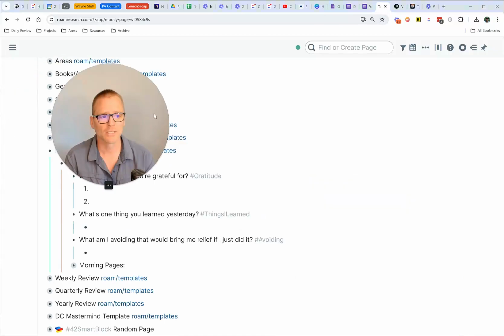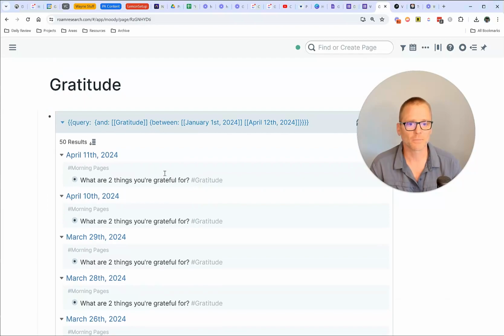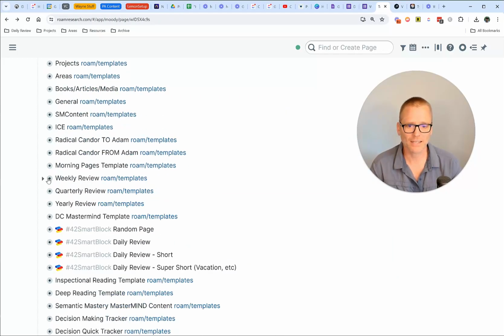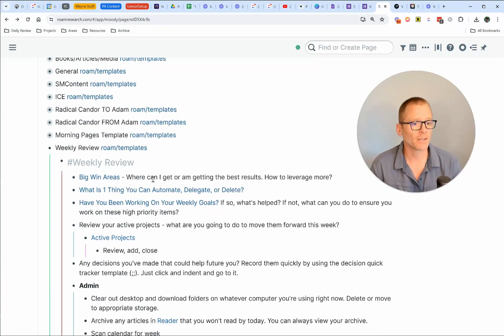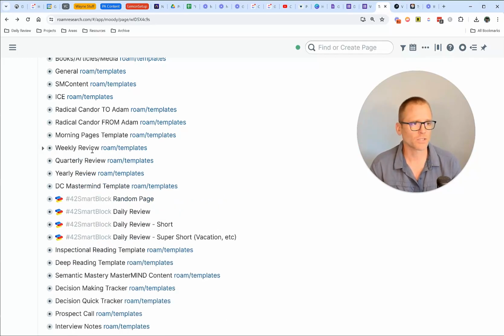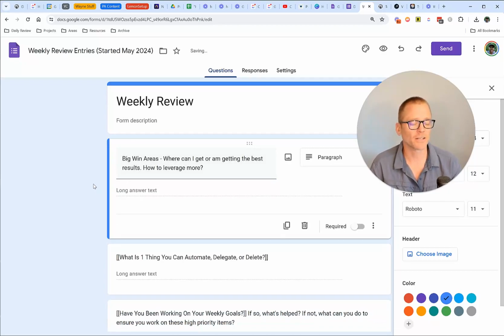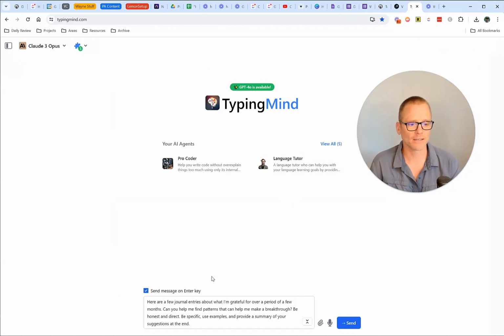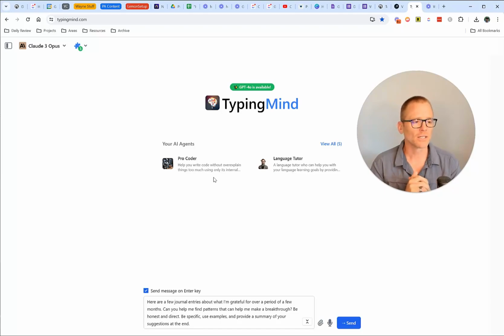Why I'm Using Google Forms For Regular Journaling (Again - With AI)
Want to get more from your regular journaling questions? I know I do and with changes to tools and especially AI programs, I've found that moving part of my journaling back to Google Forms has a big benefit. Check out the video for the full breakdown and exactly how, and what, I'm moving.

The tool I'm using to create the summaries works with many AI models and is called TypingMind